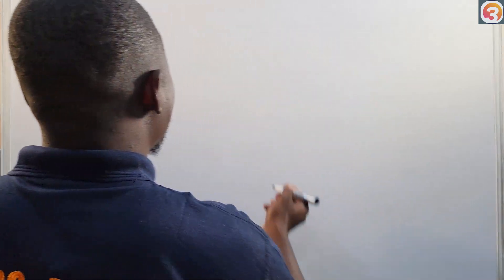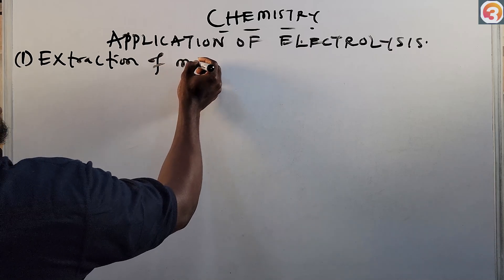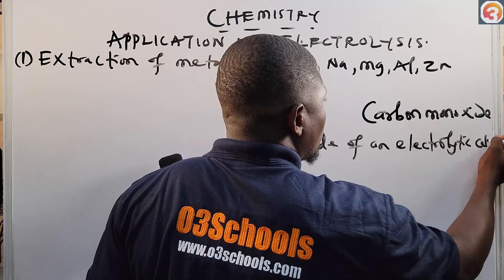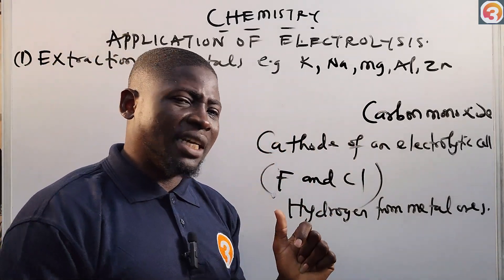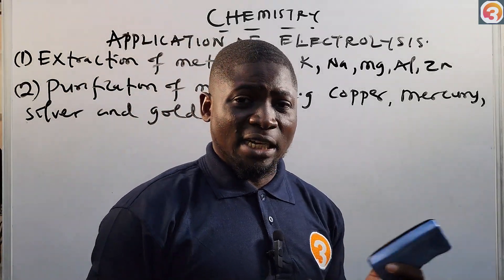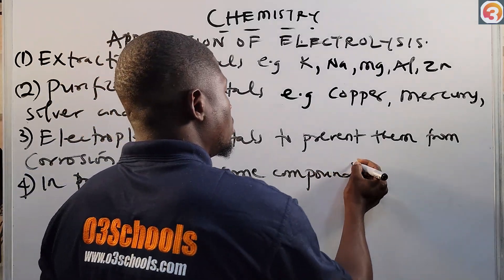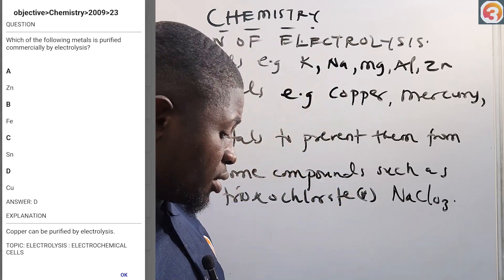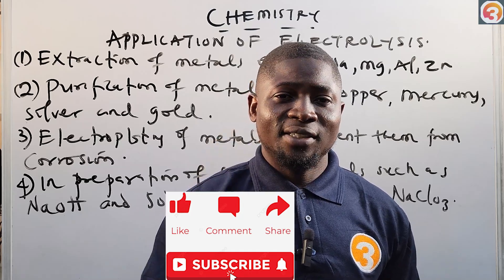JAMB Chemistry 2025 EP 105 - Application of Electrolysis + Likely Exam Questions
This is the 105th episode of the JAMB Chemistry Online Tutorials.

In this episode, we learn about the applications of electrolysis like electroplating and the likes